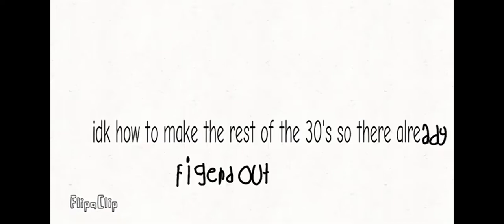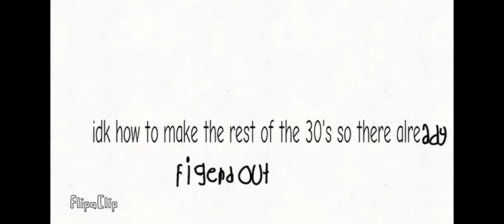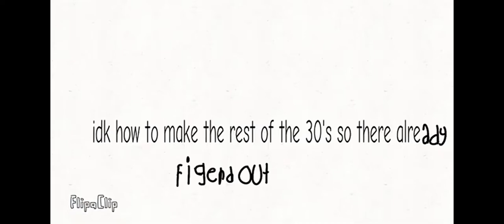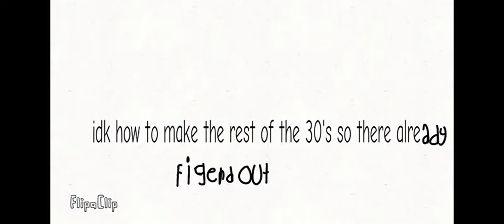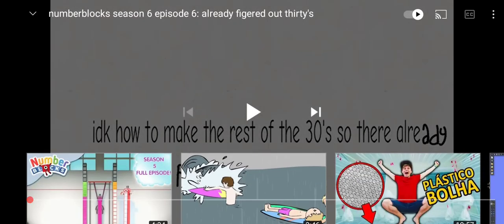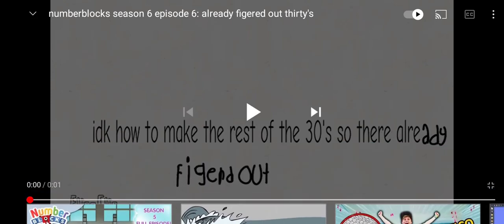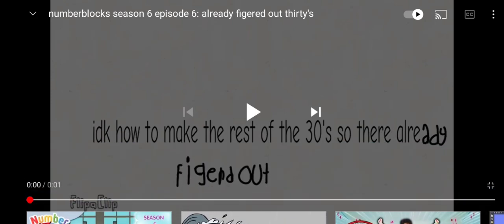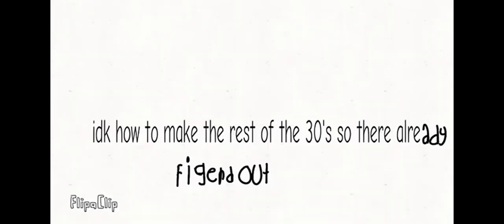what my video means